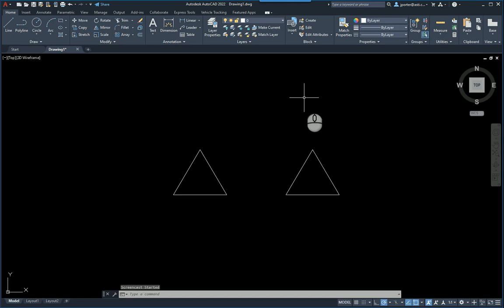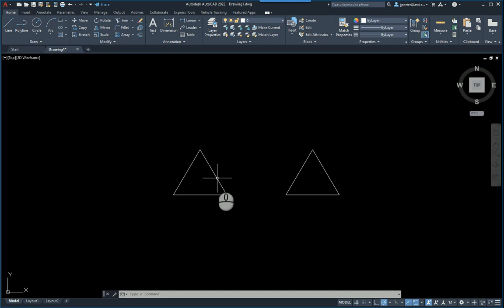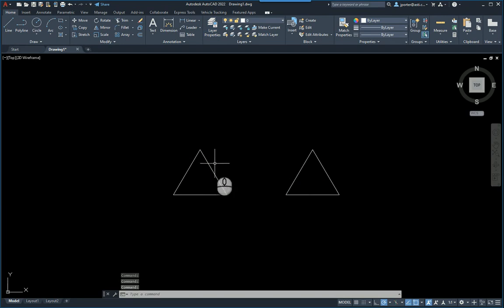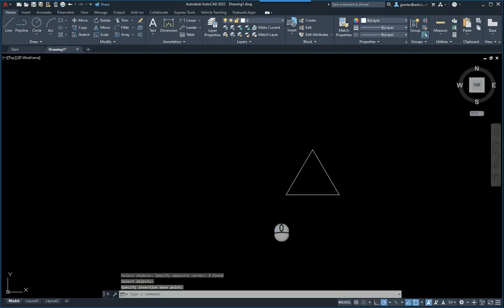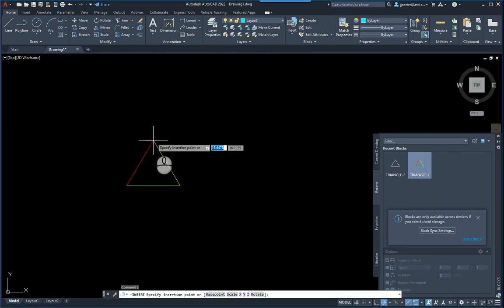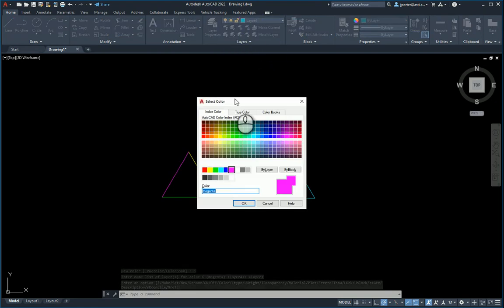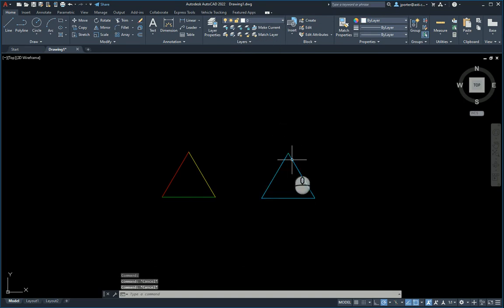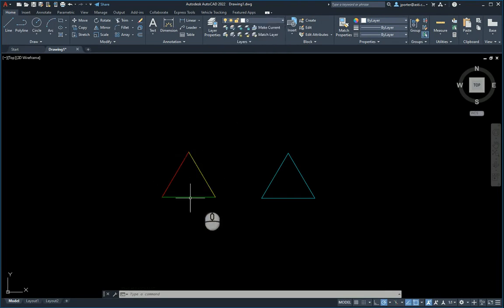Understanding Layers in Blocks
A short video to better explain how AutoCAD layers and blocks with layers work.